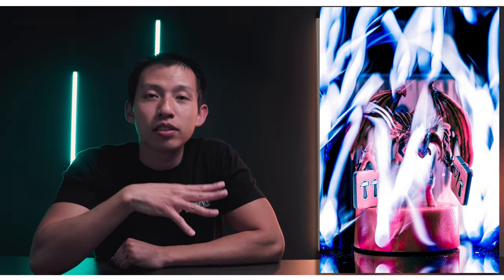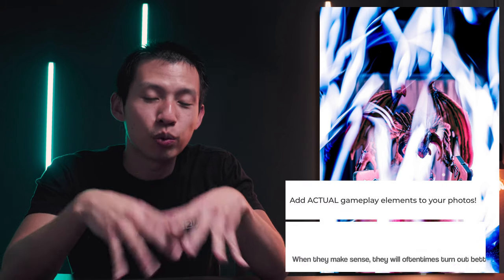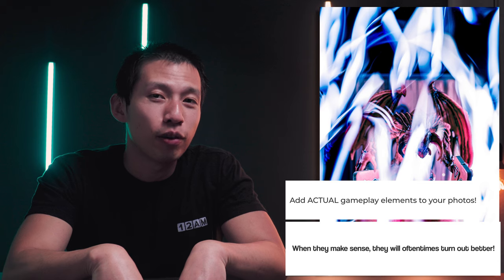How to Take the BEST Board Game Photos: The Final Episode! MINIATURES!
Today, we're finally diving into the FINAL episode for the series and finishing off with miniatures! I'll be breaking down several photos as usual along with providing some very helpful tips for photographing board game minis.

Tim Chuon
11947 Valley View St.
92846

📺Other videos I think you'll enjoy!